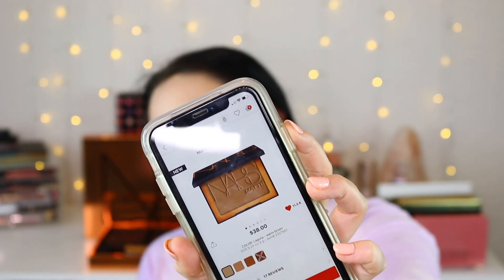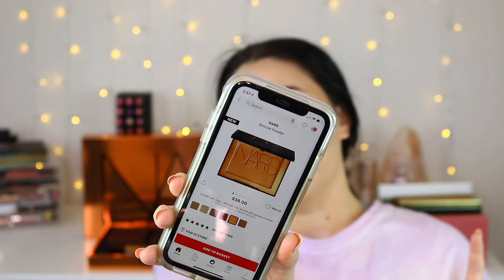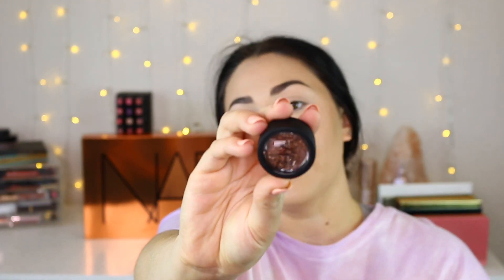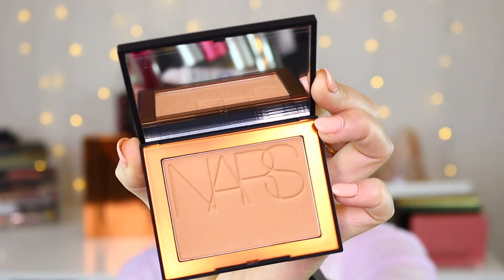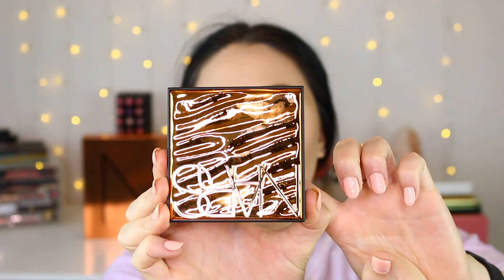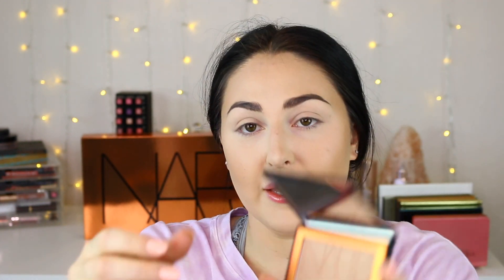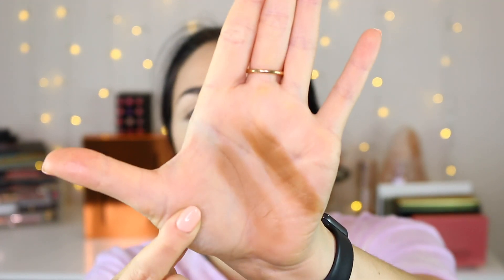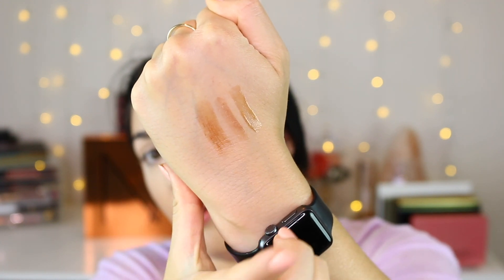New Nars LAGUNA/BRONZING Collection!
The first NARS bronzer was launched in 2001!! Can you believe that? NARS is now expanding their bronzing collection by adding 4 MATTE shades to the line and by adding an additional 2 O.G. formula colors to the line. Thank you so much NARS for sending this entire collection over to me. Not only is NARS expanding their bronzer collection but they also added two new lip oils, 2 new loose eye pigments and 1 afterglow lip balm. XO

FAQ QUESTIONS:
Camera I Vlog & film with: Sony NEX5t(a5100) and CANON 70D EOS

XOXO